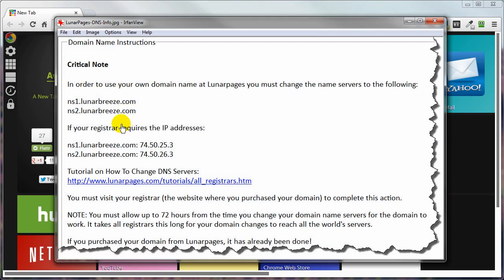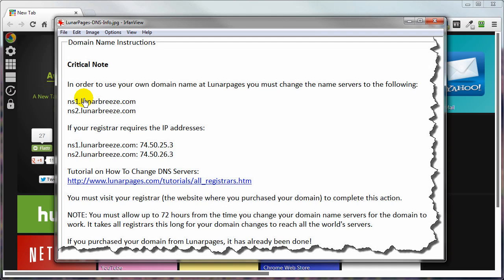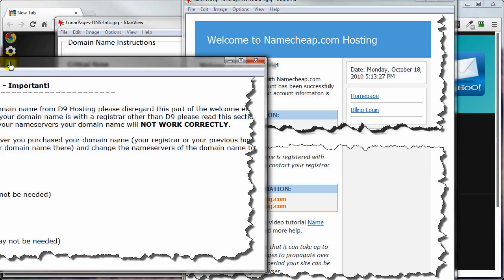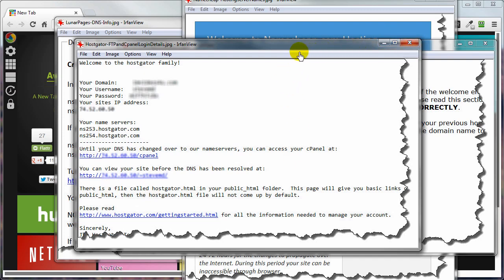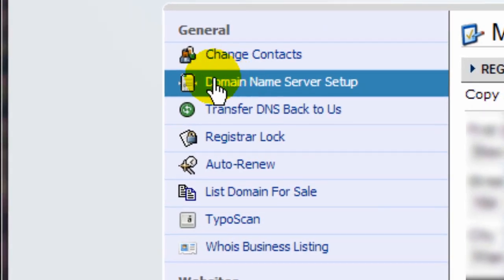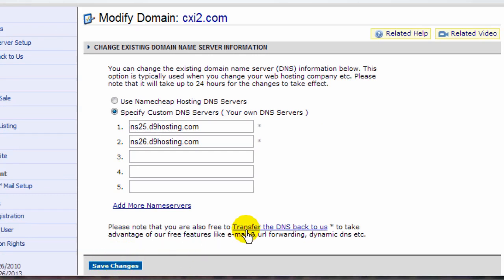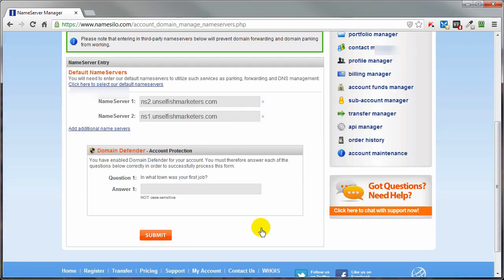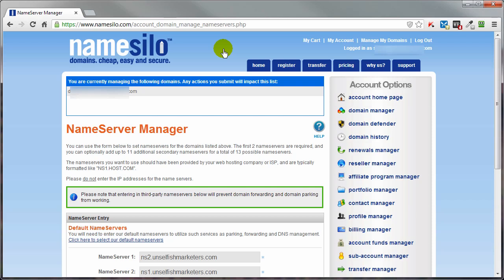How to Change NameServers